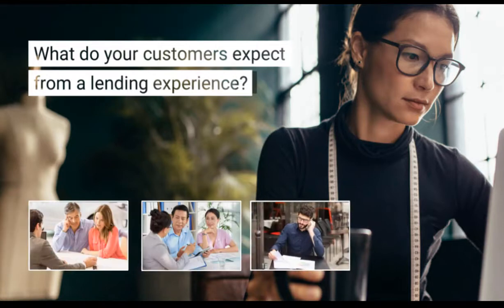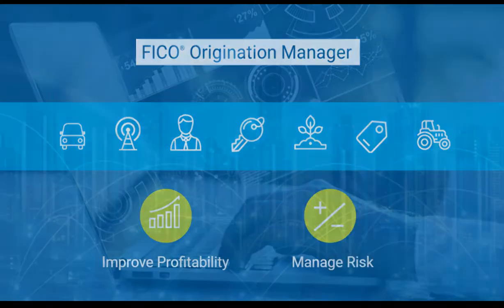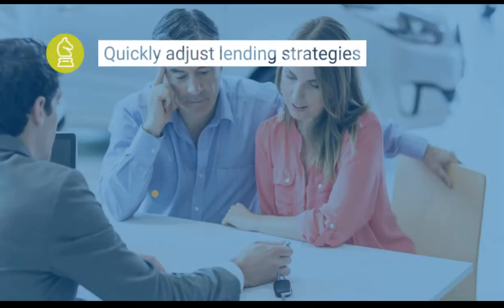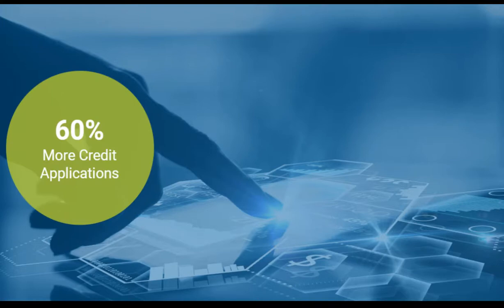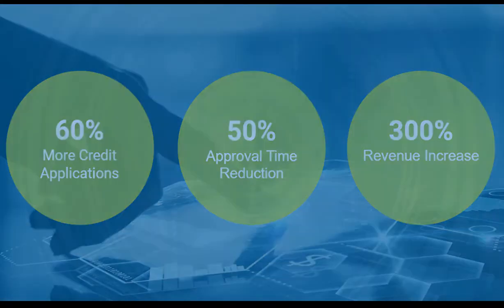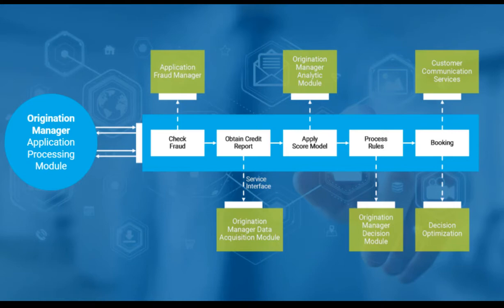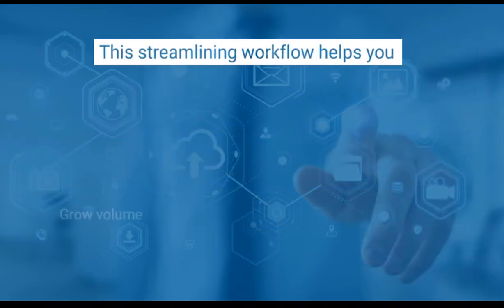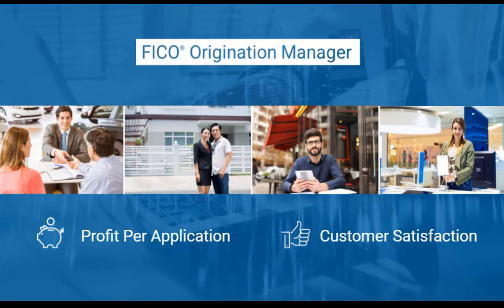FICO® Origination Manager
FICO® Origination Manager equips lenders of all sizes, in all industries, to provide a consistently fast and simple process that feels personal to them while improving profitability and managing risk. It's a powerful and highly flexible system for evaluating customer value and risk when starting a new credit relationship, helping you make faster, smarter decisions.